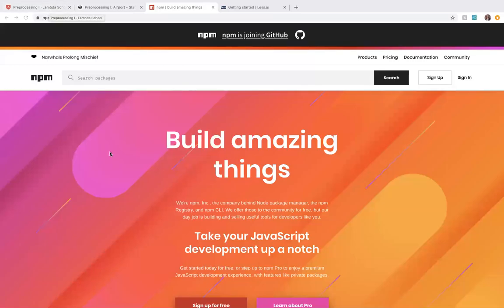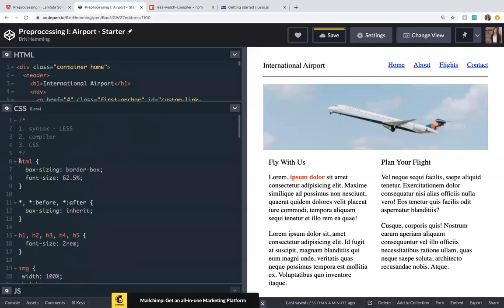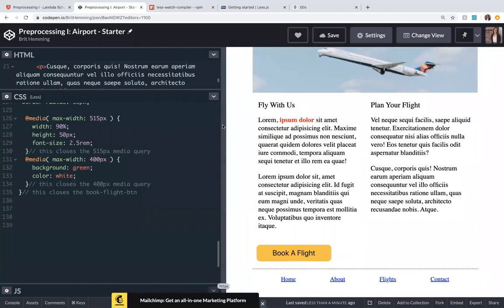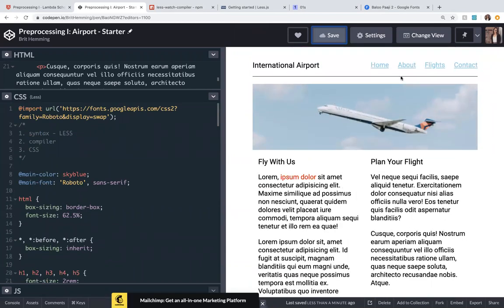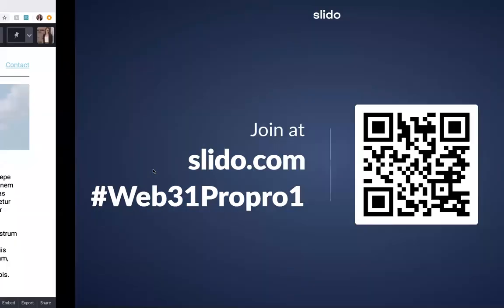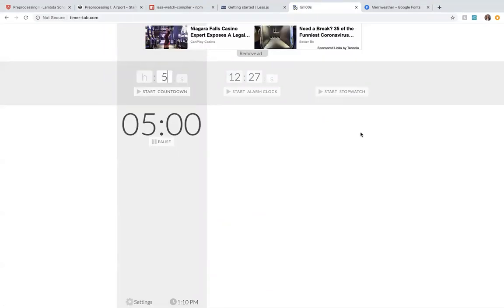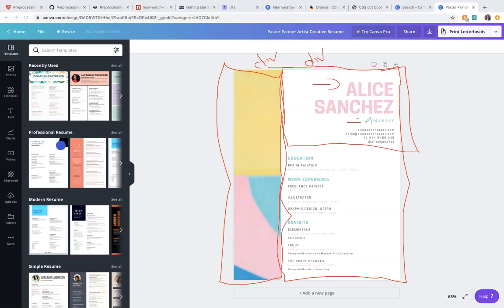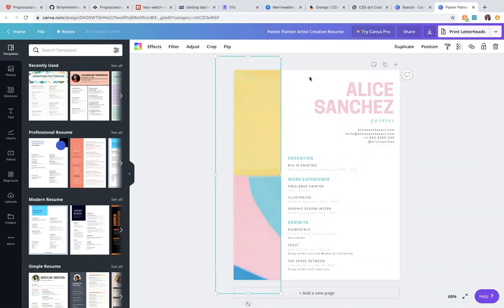Web31 Preprocessing 1